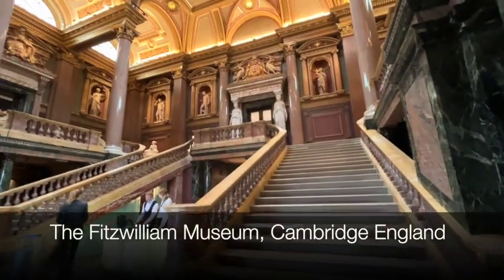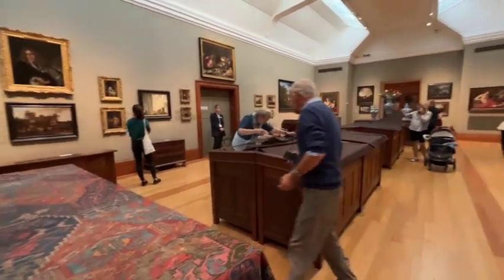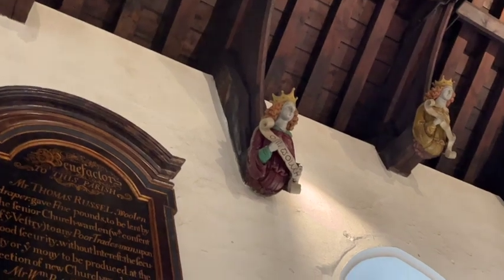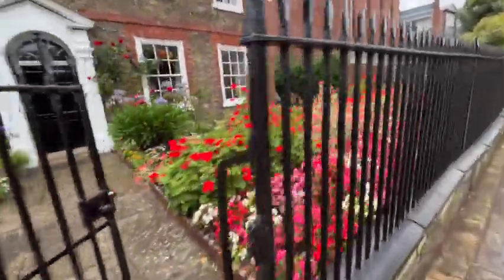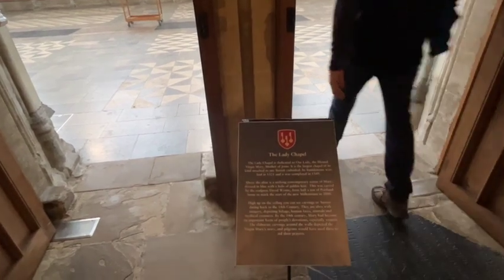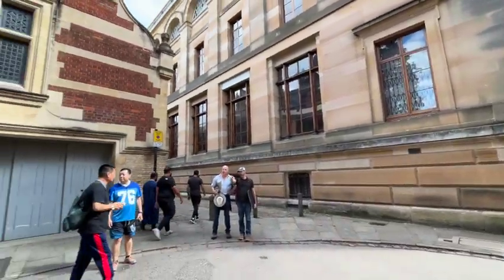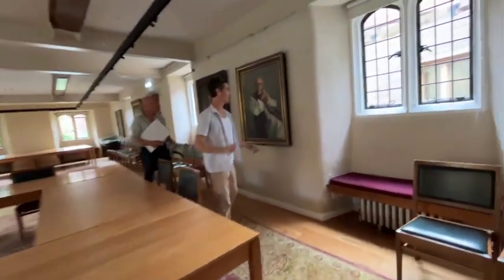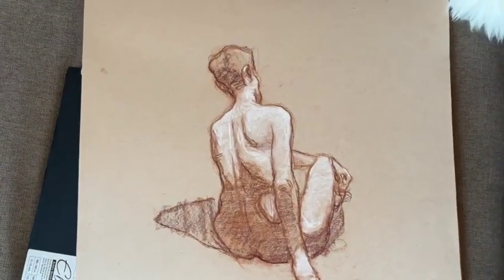Artist Diaries Episode 60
Part 2 of our trip to Cambridge.
We visit a Museum and go behind the doors of 2 of the colleges. We visit Ely Cathedral and James Norton's Studio.

If you want to see more of our work Please visit

We have over 100 art instruction videos - short and long videos showing how we paint, draw, use photoshop and critiques that I have done with artists.

Scott and I post all of our work on our Instagram pages, this is also were we post about upcoming shows and workshops
Our website shows our work and our calendar of events.